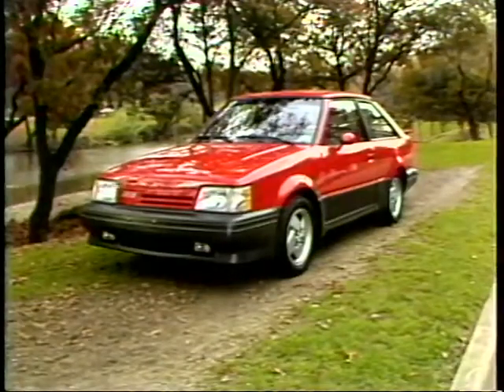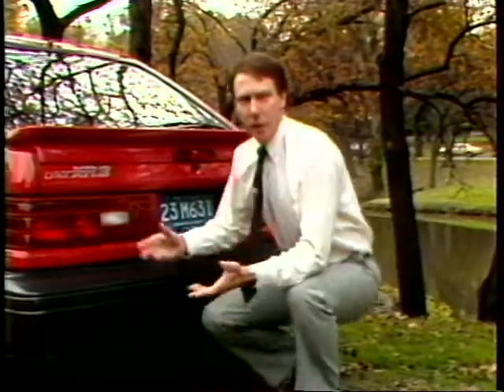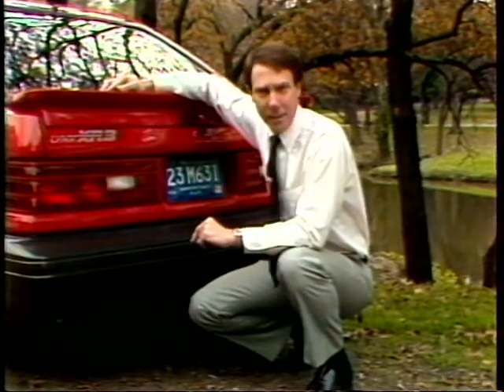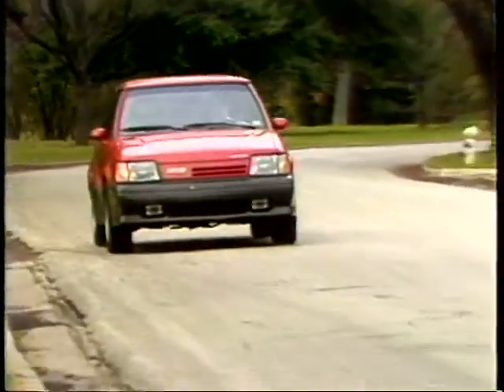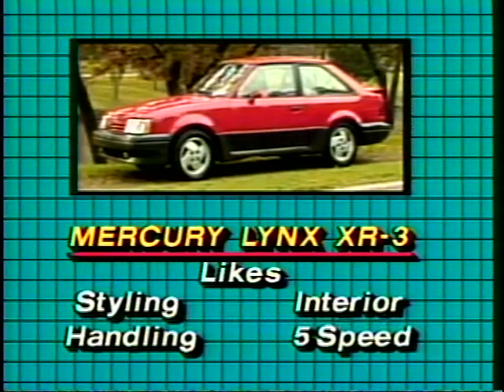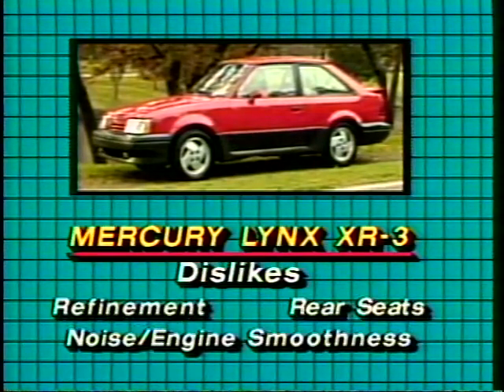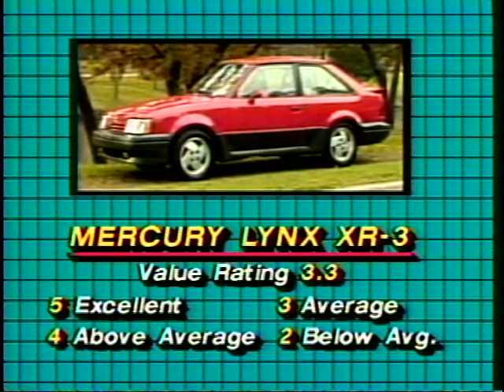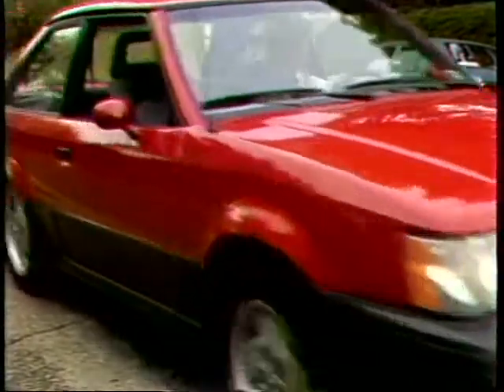Road Test: Mercury Lynx XR3 (1986)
The Lynx—and its Escort sibling—hardly were pulse-raising vehicles, but the car we tested was the spicier XR3 model. (The Ford iteration was called the Escort GT.) The XR3 featured a high-output version of the regular Lynx’s 1.9-liter four-cylinder; with 108 horsepower, it was 24 ponies stronger than the base car.

Video footage from the KXAS-TV/NBC station in Fort Worth, Texas, to accompany a news story.